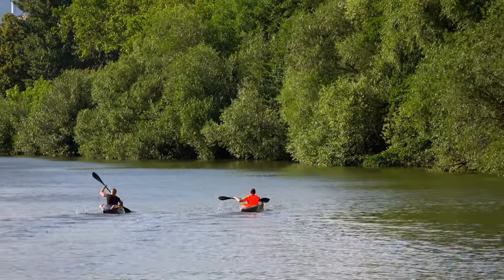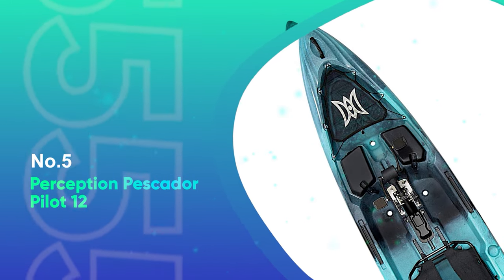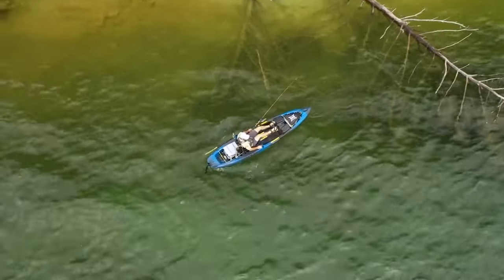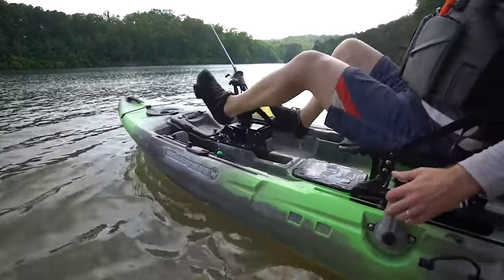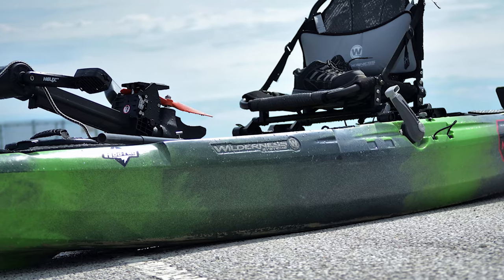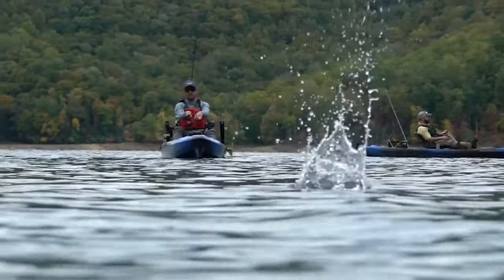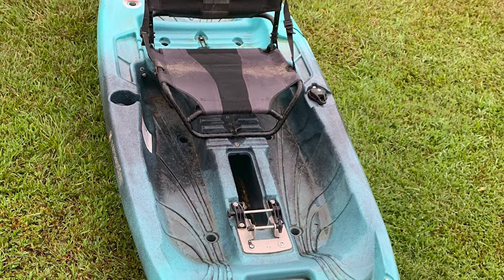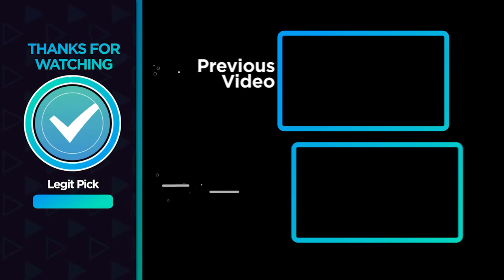What's The BEST Pedal Kayak (2023)? The Definitive Guide!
► Links to the BEST Pedal Kayak 2023 we listed in this video:

► 5. Perception Pescador Pilot 12 (Amazon)
► 4. Perception Crank 10 (Amazon)
► 3. Wilderness Systems Radar 115 (Amazon)
► 2. Wilderness Systems Radar 135 (Amazon)
► 1. BKC PK13 Angler 13 (Amazon)

Table of Contents:
0:00​​​ - Intro
1:15​​​ - Perception Pescador Pilot 12
2:39​​ - Perception Crank 10
3:36 - Wilderness Systems Radar 115
4:21​ - Wilderness Systems Radar 135
5:08​​​ - BKC PK13 Angler 13
6:02​​​ - Buying Guide

Kayaking is a versatile and enjoyable way to spend time on the water. There are numerous activities that you may perform with your kayak, like fishing, sports, and photography.

Kayaking, on the other hand, necessitated the use of a lot of upper body strength, making it difficult for persons who lack that strength to handle it. If you wanted to use it as a fishing kayak, having your hands free makes it much easier to fish while kayaking!